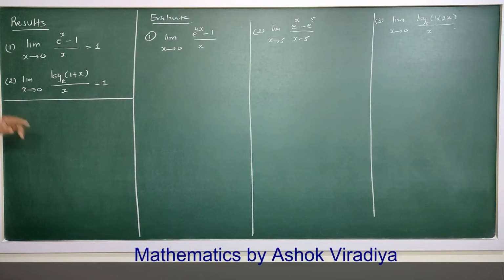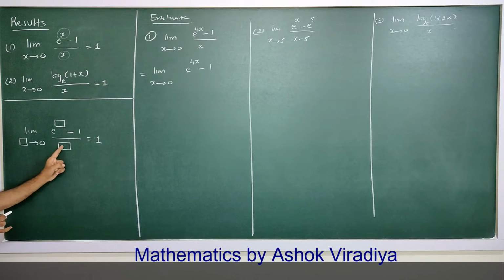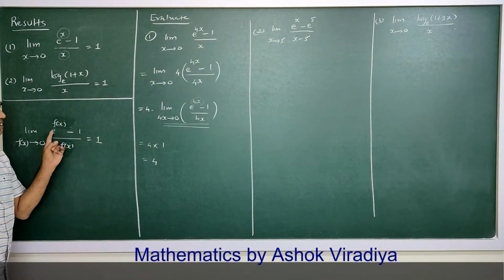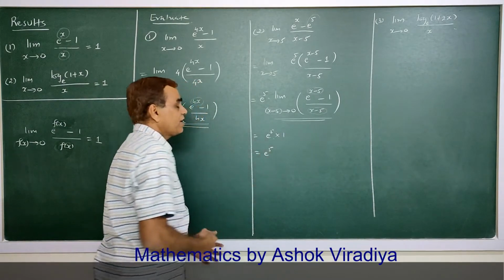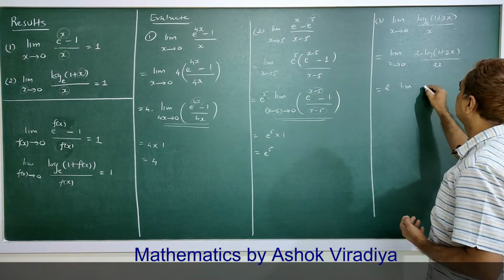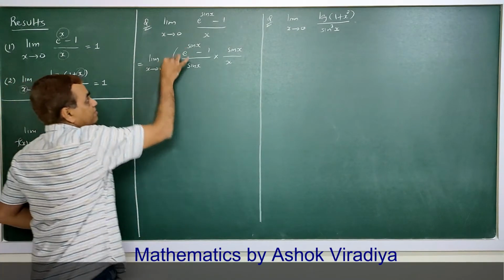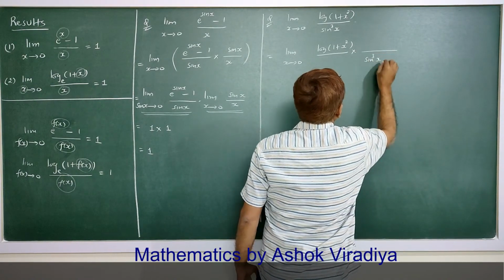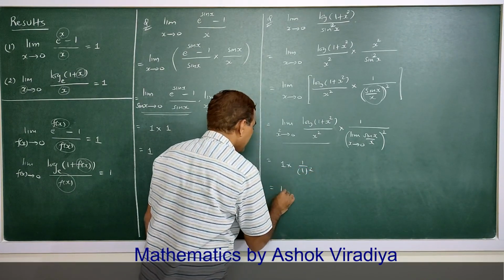CLASS 11- MATHS -CHAPTER 13–LIMITS AND DERIVATIVES - VIDEO:6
Limit of exponential and logarithmic function